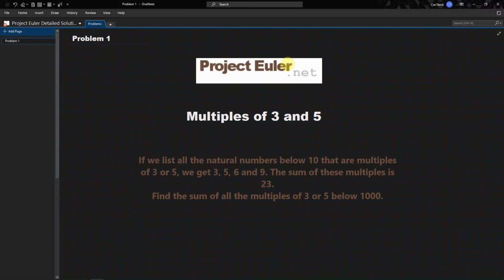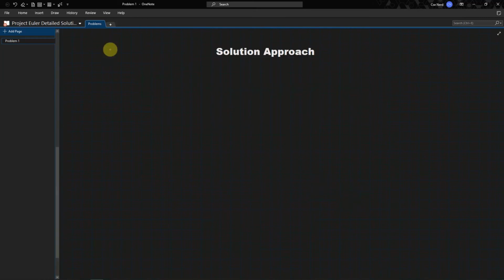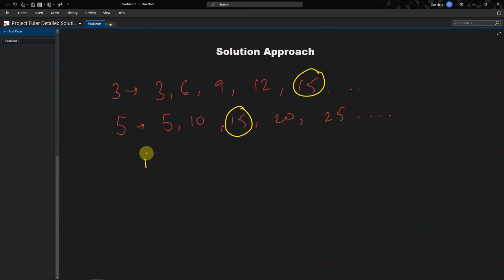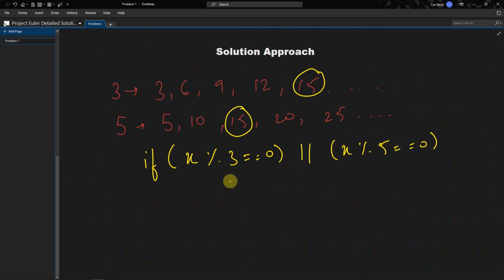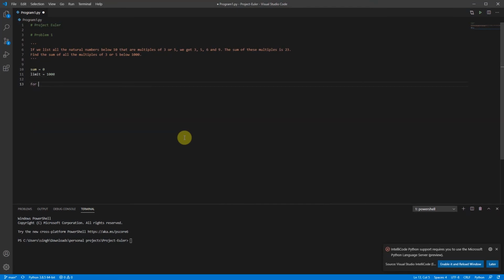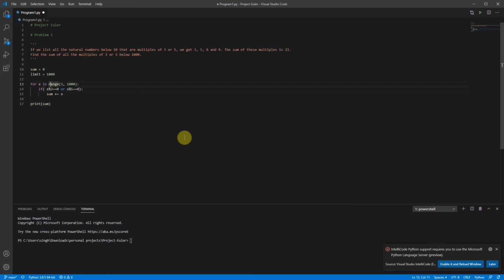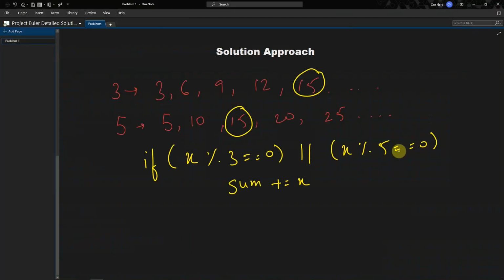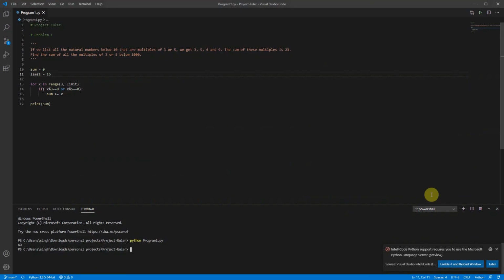Multiples of 3 and 5 | Project Euler 1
The first problem of Project Euler called "Multiples of 3 and 5" with a detailed approach and code in Python.

📄 Blog Post
Here is a link to the blog post where I have explained the approach, with code in Python and Java

I will be sharing my OneNote Notebook as pdf for all the explanations after crossing 1000 subs.
After 1000 subs One note link - [1000 subs not crossed yet :'( ]

💬Social Links
Follow me on any social media for regular updates -

Ask away all your questions in the comments I will surely try to reply to them all. Happy Coding :)